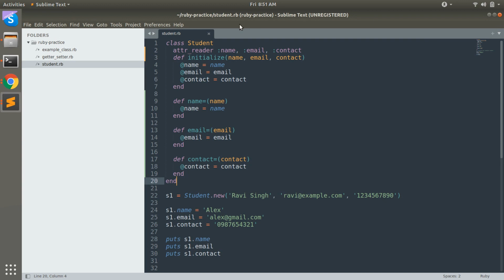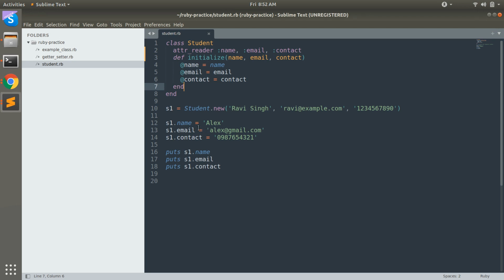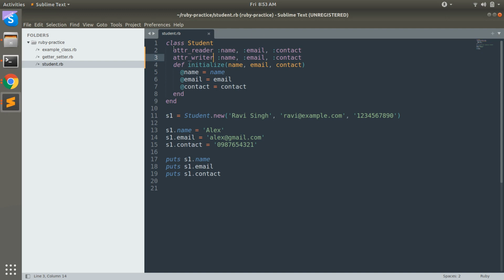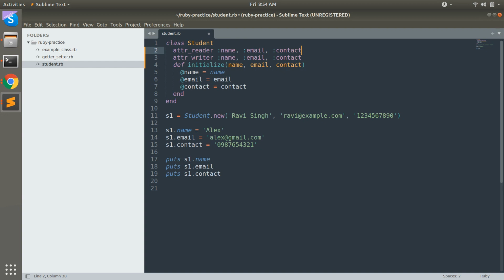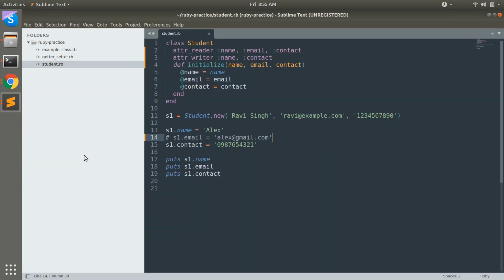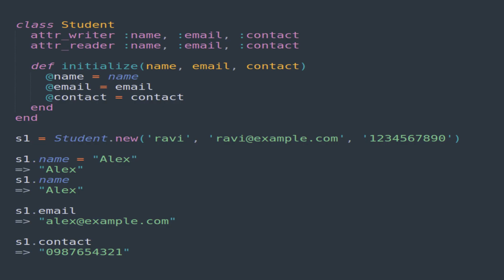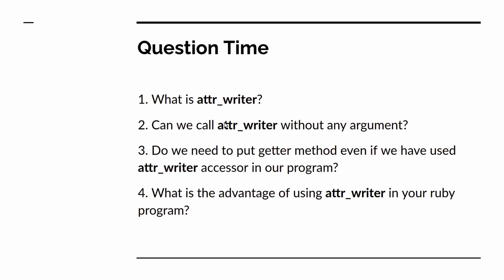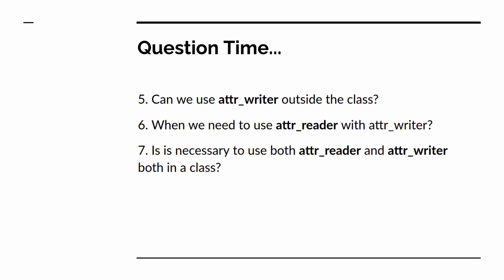attr_writer in Ruby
Hello Friends

Welcome back!

This is the 8th video of our Full Stack Ruby on Rails development bootcamp series. In this video we will discuss the replacement of Setter method that is attr_writer and works the same as setter method. You will find 7 questions at the end of this video and that will be helpful in learning this attr_writer method concept.